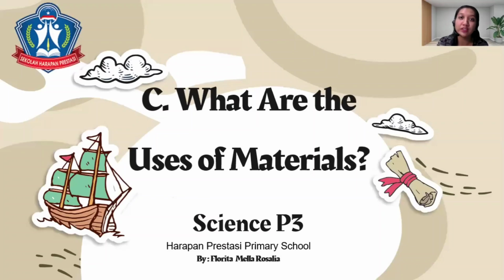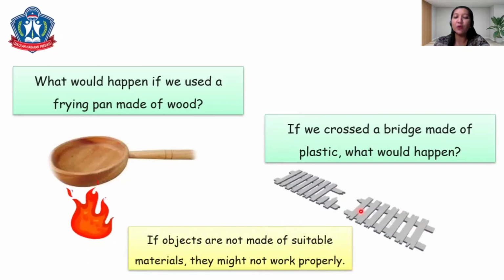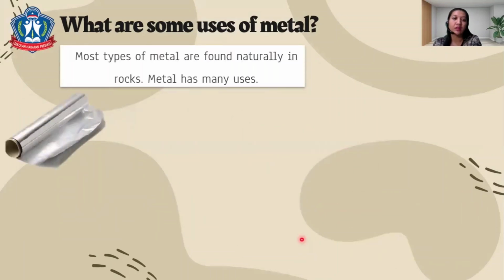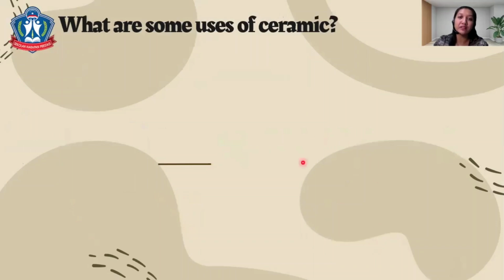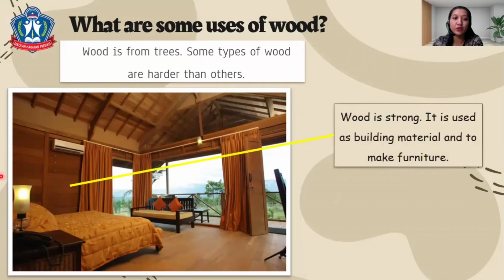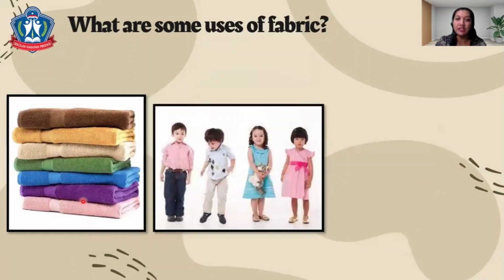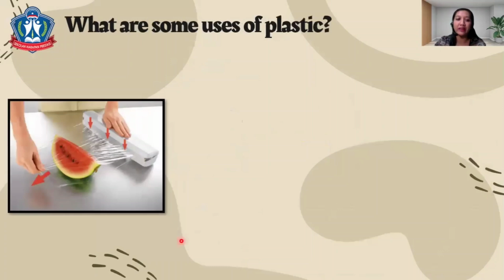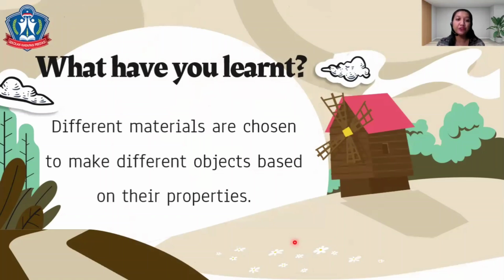Science P3: Unit 5 C - What Are The Uses of Materials?